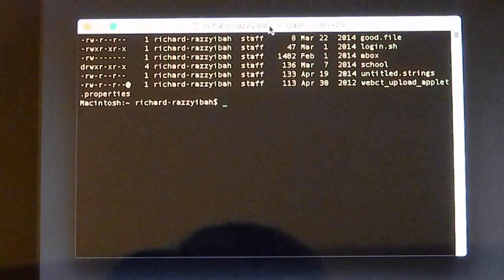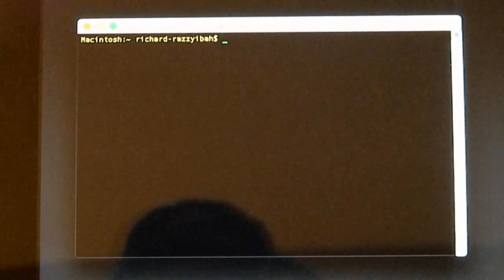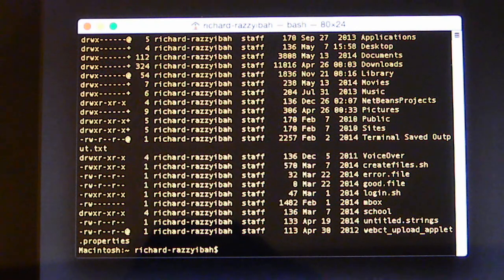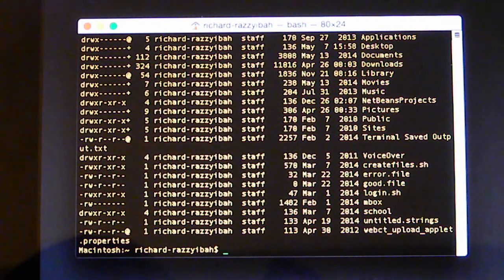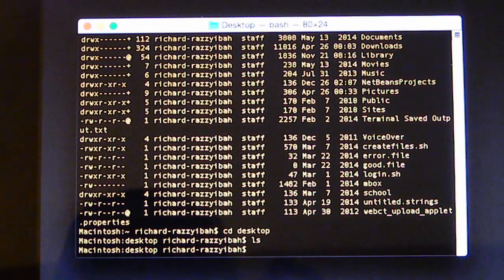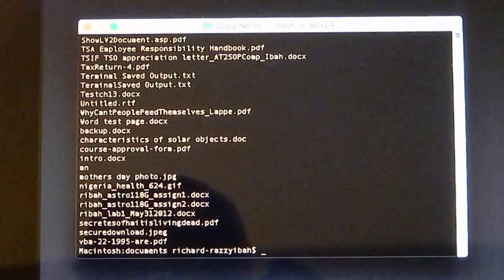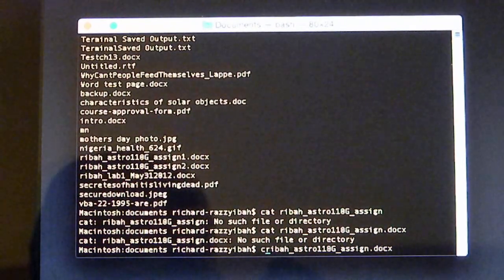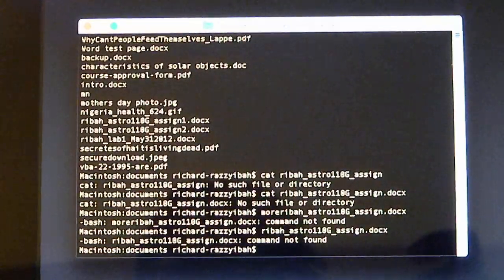Linux crude video3